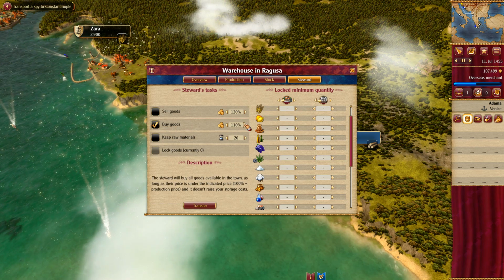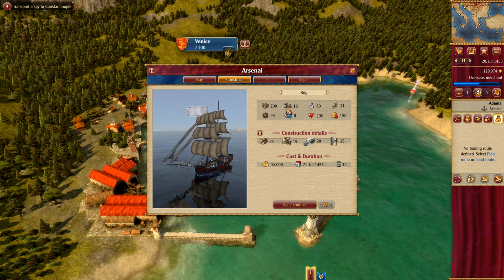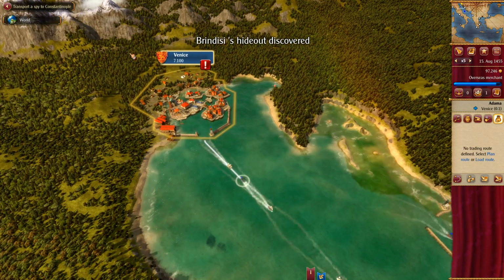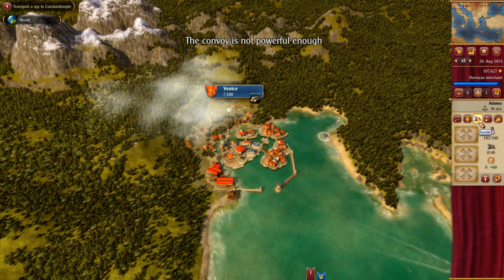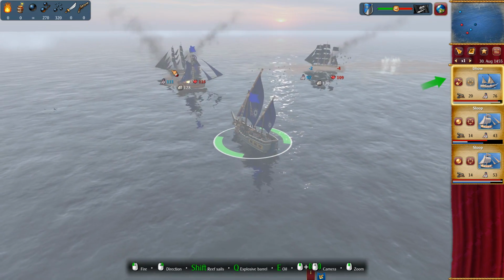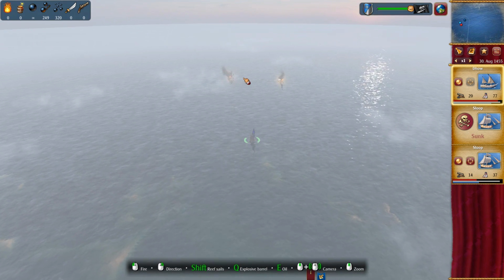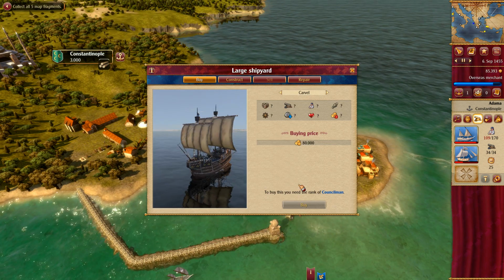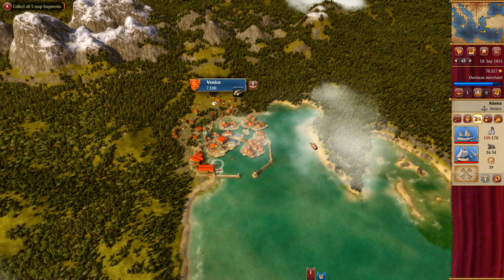Rise of Venice Let's Play / Campaign Part 4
Game published by Kalypso Media.